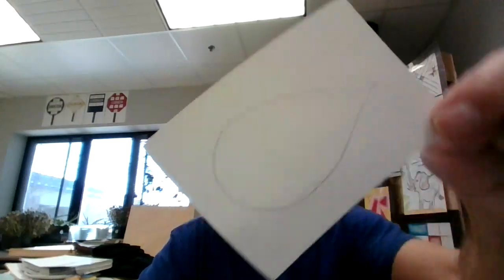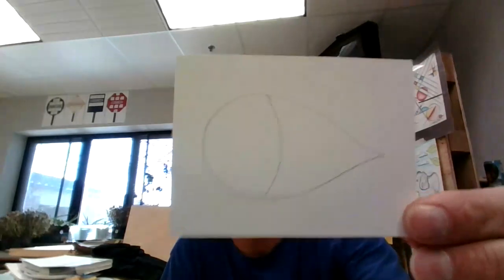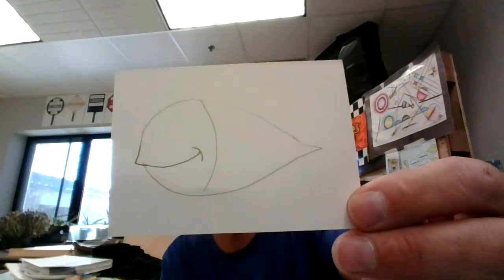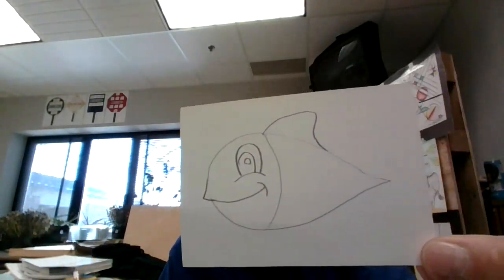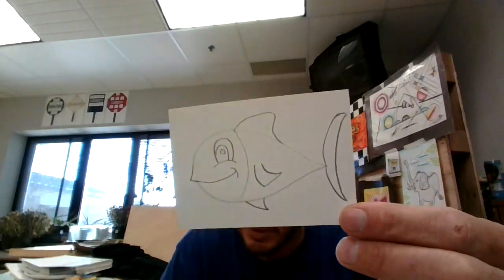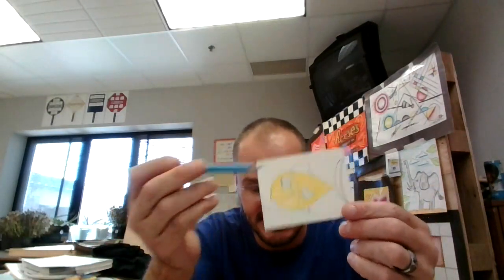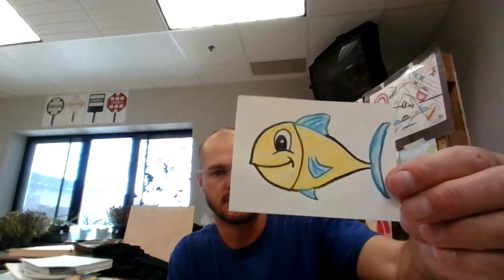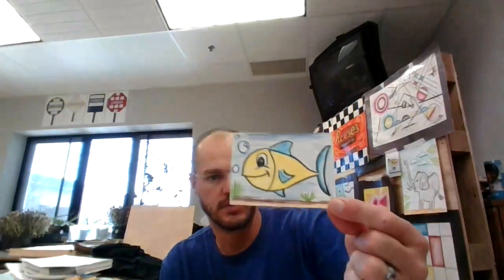Mr. N Grade 1, Video 25, yellow fish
Third quarter videos made by art teacher Rob Niemerg.